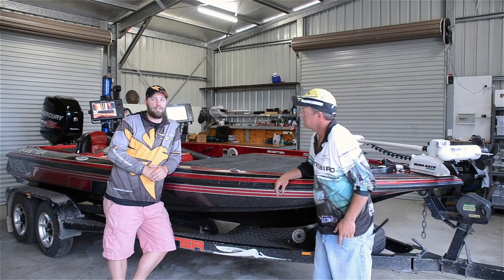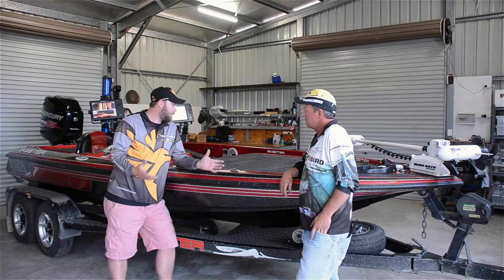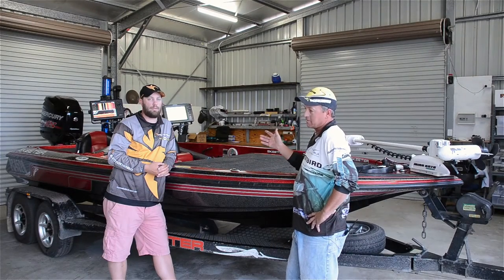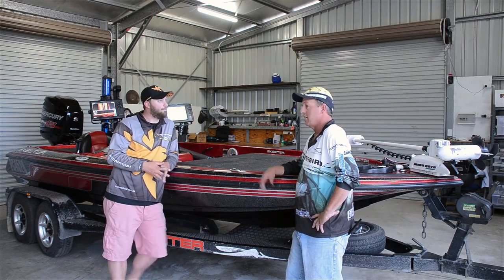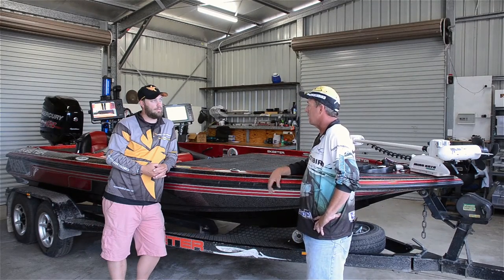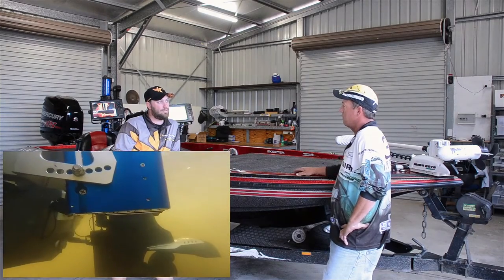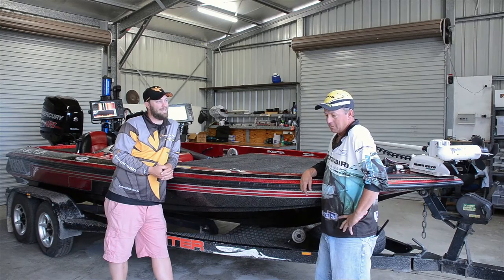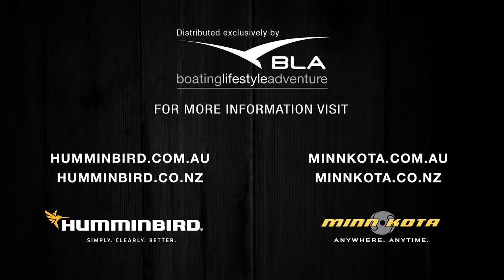BLA - Humminbird & Minn Kota - Boat Review of Pro Team Member Craig Griffiths